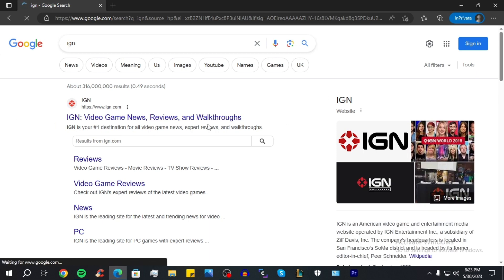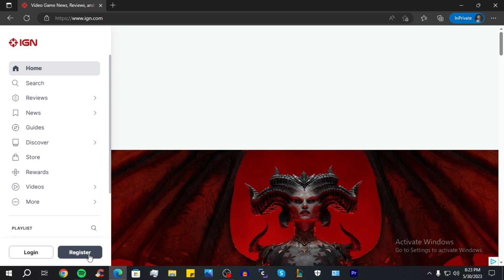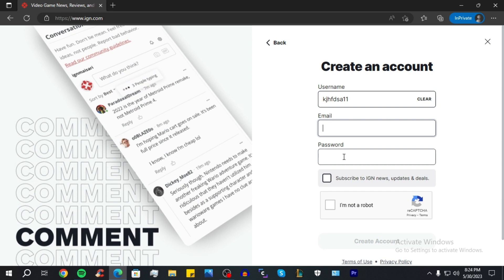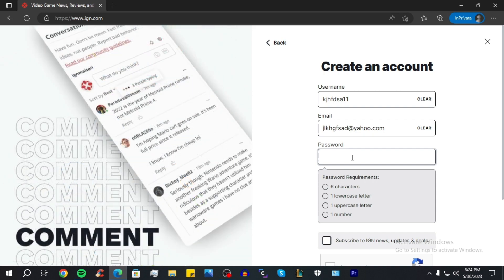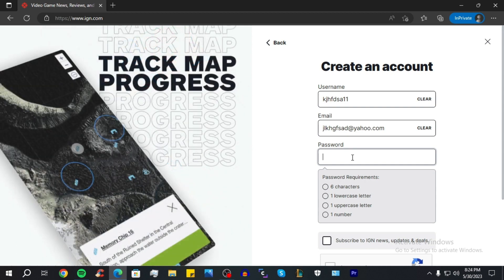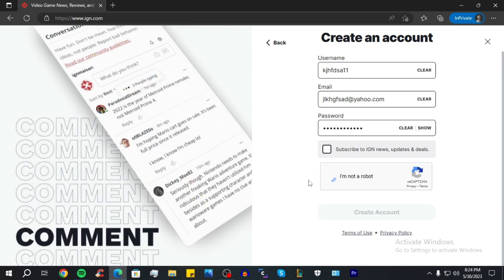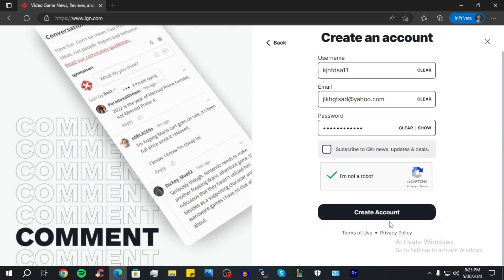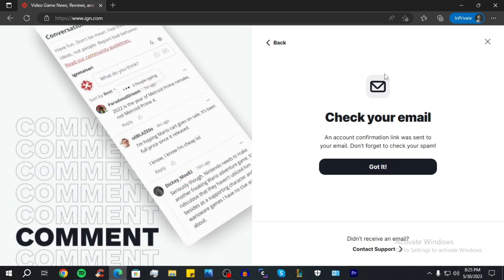How to create a IGN account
In today's video I'm showing you guys how to create a IGN account.